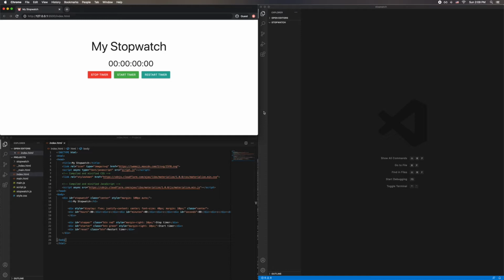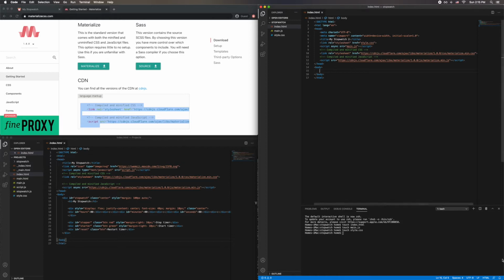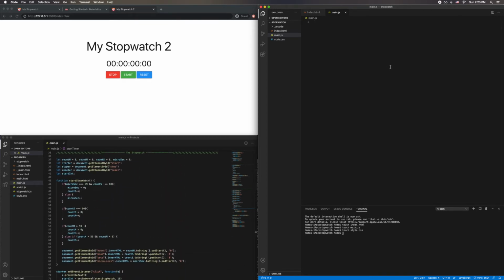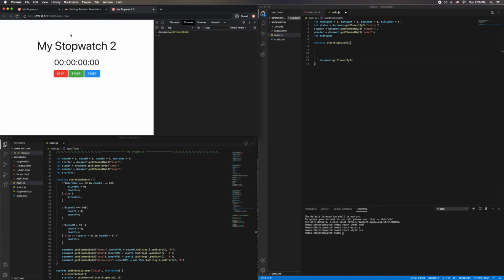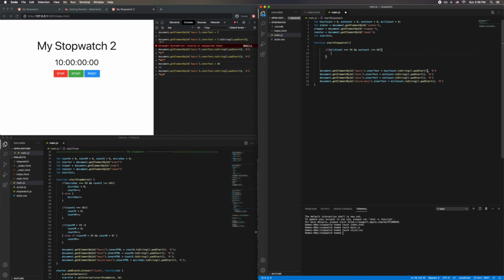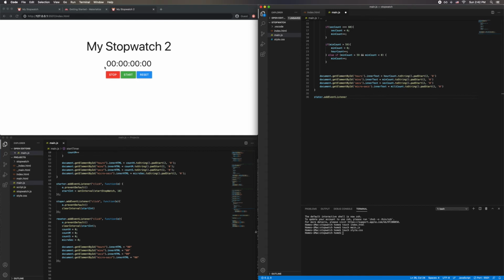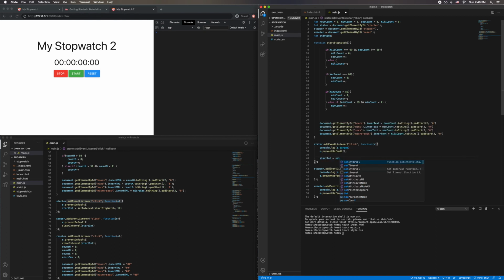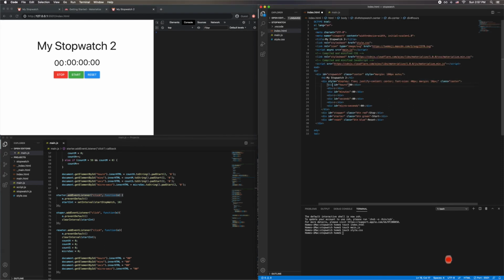Vanilla Javascript Stopwatch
In this video I walk you through how to create a simple Vanilla Javascript Stopwatch. All you will need for this video is a basic code editor.

***GitHub***

***Music***